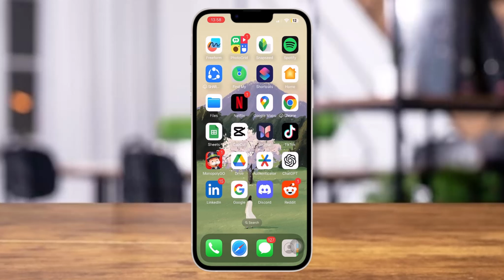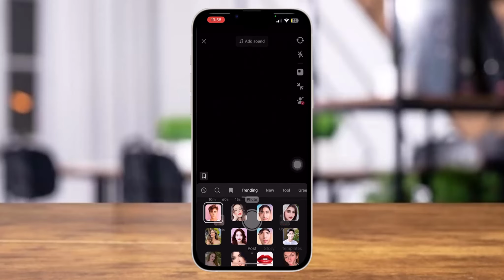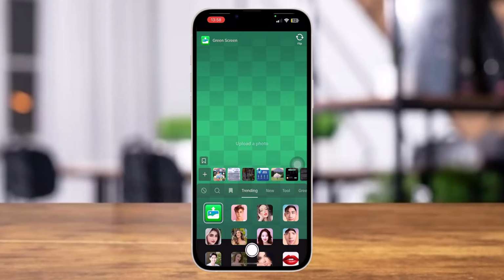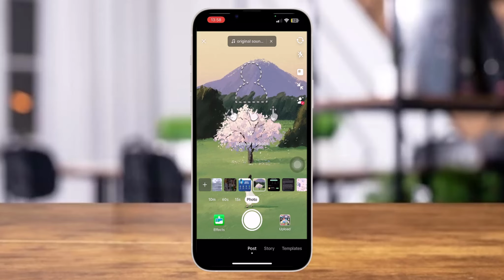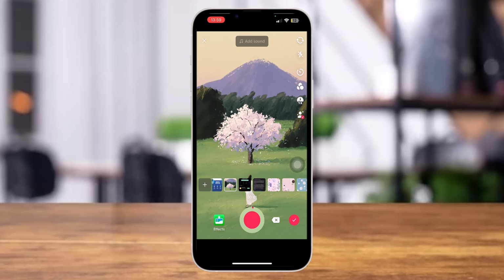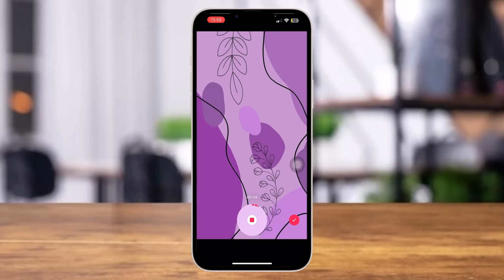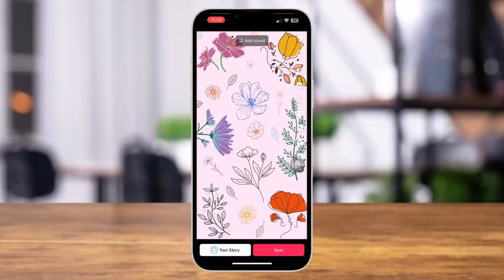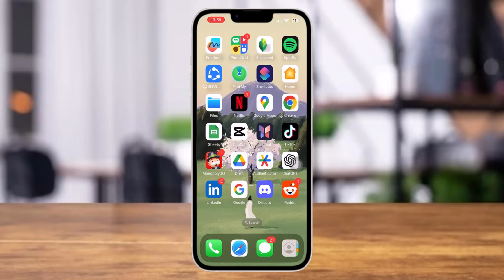How to Use Multiple Photos on TikTok Green Screen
In today’s video, I’m going to show you how to use multiple photos on the TikTok green screen effect.

Open TikTok:

Create a New Video:

Tap on the plus button at the bottom of your screen.
Select Effects:

Go to the "Effects" option.
Search for Green Screen:

Search for the green screen filter and tap on the filter at the top.
Choose Photos:

You’ll see various photos or videos from your gallery. Select the first photo you want to use.
Set Recording Duration:

Choose your recording time: 10 minutes, 60 seconds, or 15 seconds. I’ll select 60 seconds for this example.
Record Your Video:

Tap the red button to start recording. Once done, stop the recording.
Add More Photos:

Choose another photo from your gallery and repeat the recording process.
Finalize Your Video:

After recording with multiple photos, tap on the "Done" option at the bottom right corner.
Review Your Green Screen Video:

You can see all the photos you've used with the green screen effect.